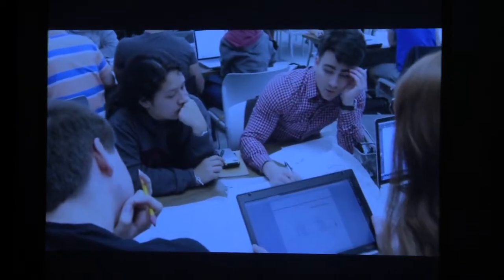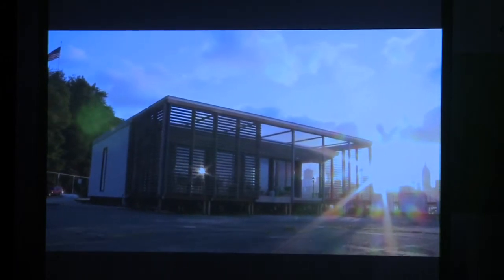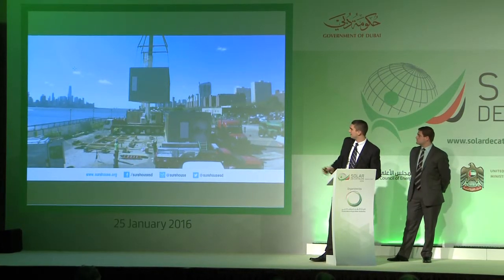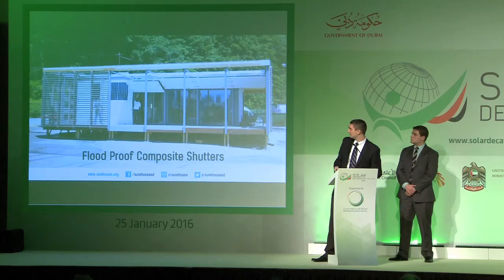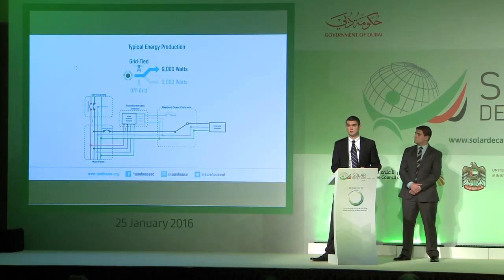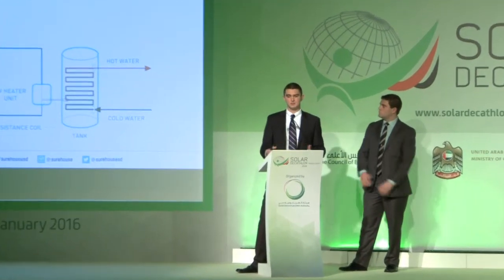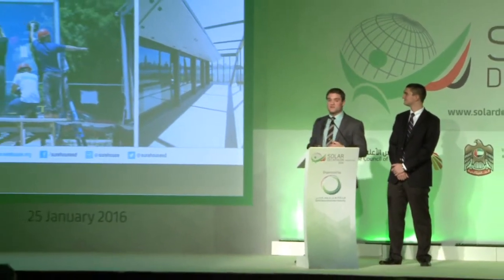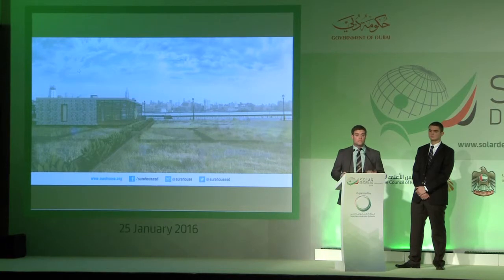SDME Awareness Workshop Part 6 - Armando Elliott & Chris Hammm, US Solar Decathlon Winning Team 2015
Solar Decathlon Middle East Awareness Workshop, organized by DEWA.
Dubai, UAE.